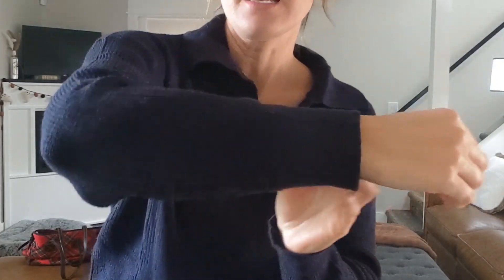Perfect Ekouaer 2pc Knitwear Set You Need This Fall # knitwearset #loumgewear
Run promo and qpon at the time of posting video!!! redeem on the product page.